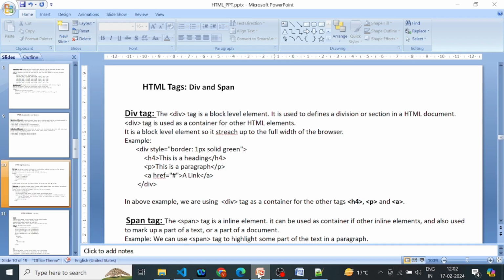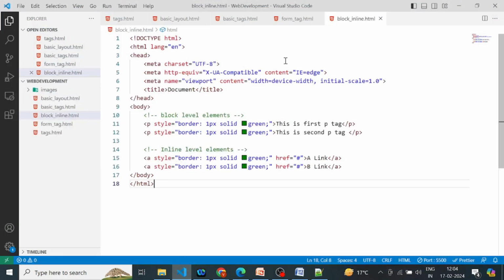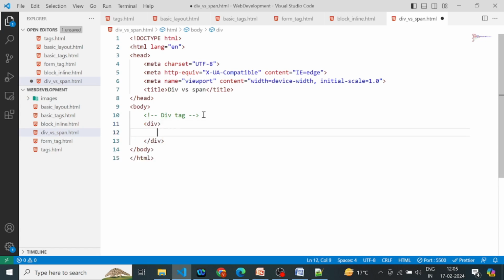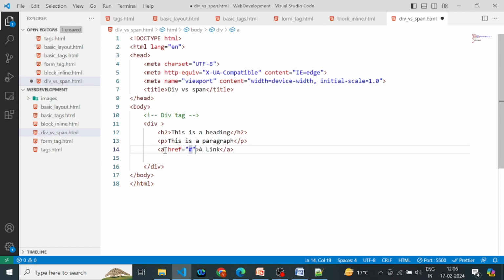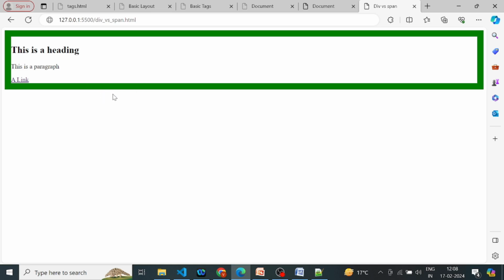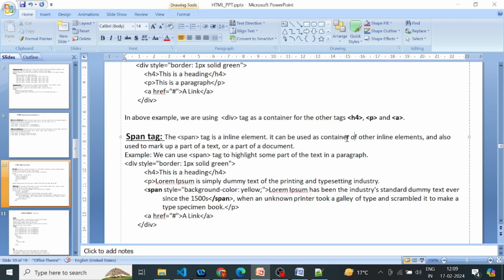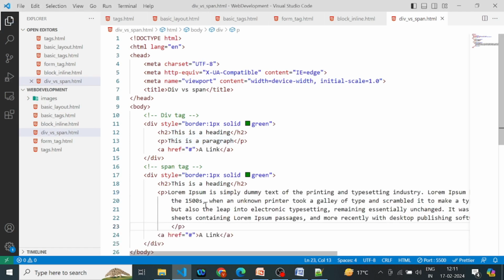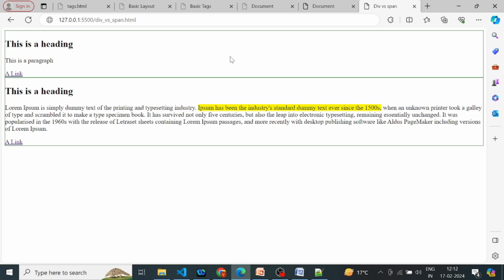Difference between HTML div vs span tags.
What is div tag in html?
What is span tag in html?